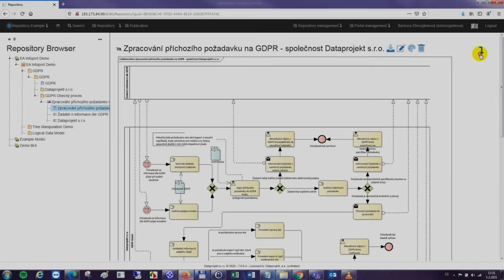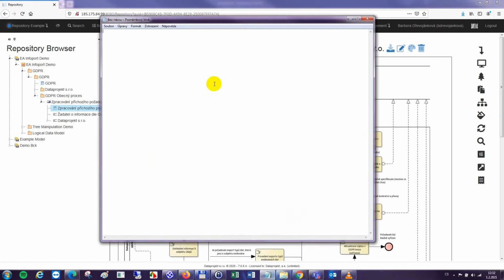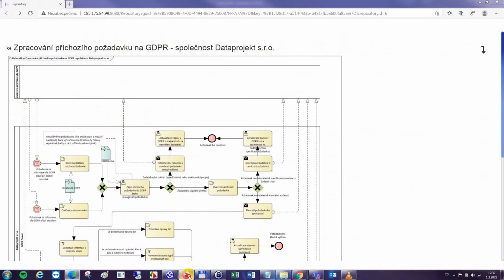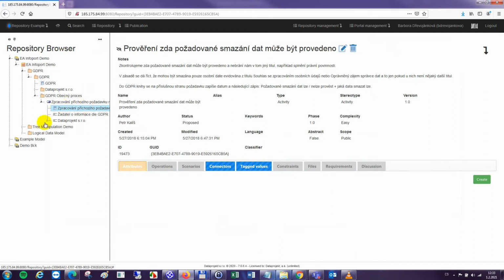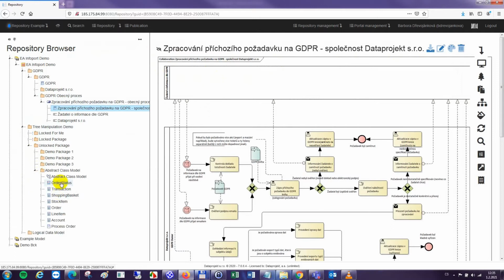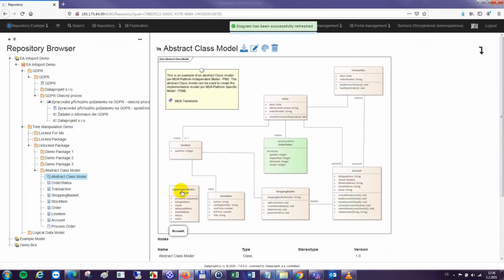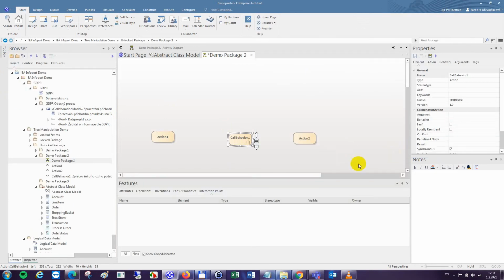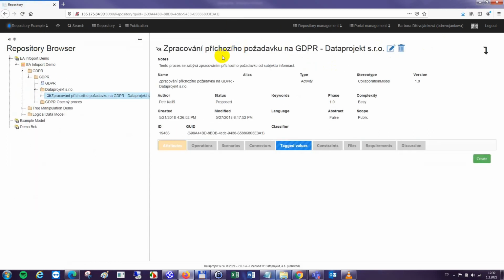02 - basic work with the tool 2 - Context menu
Description of context menu, call behavior functionalities and more.